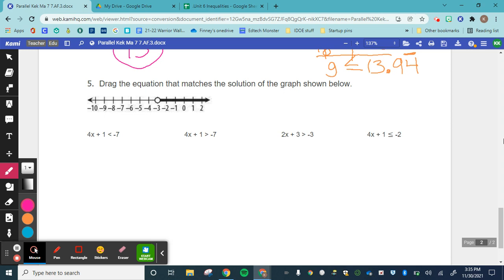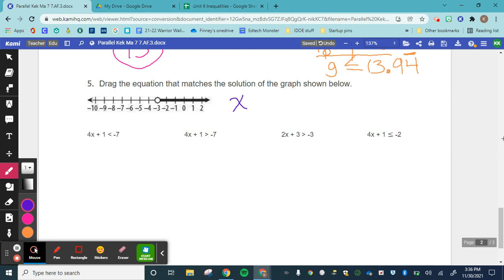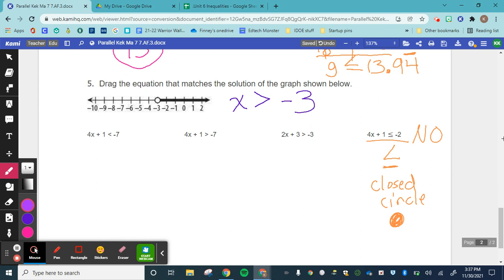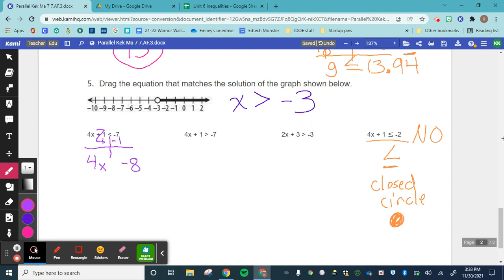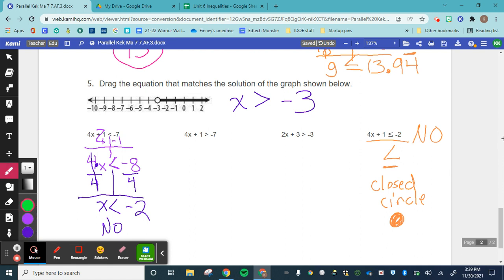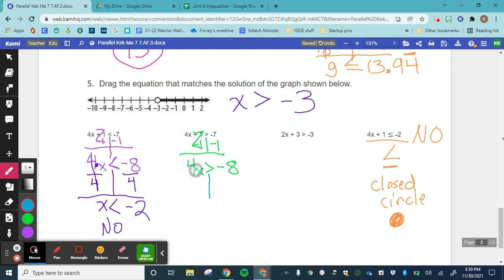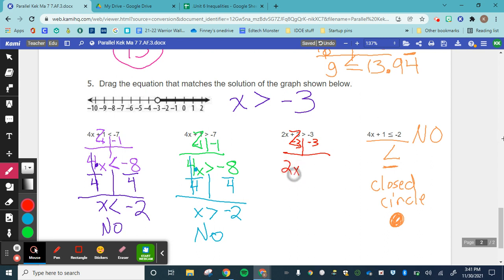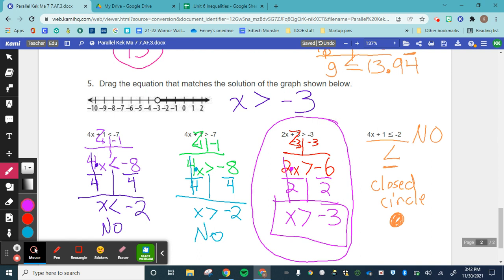7.AF.3 Parallel Problem 5